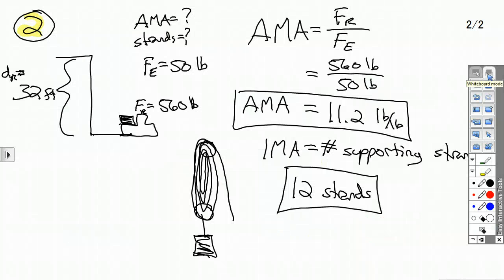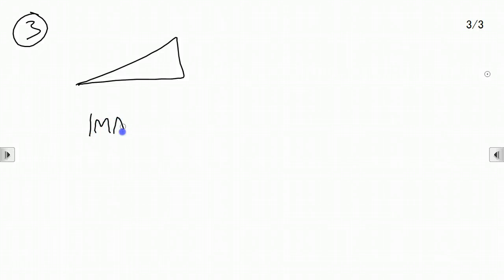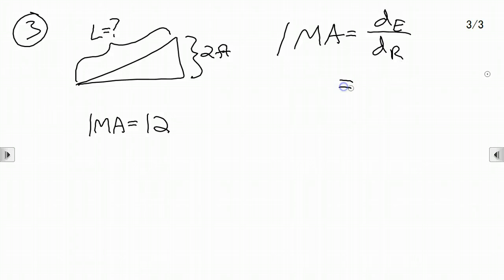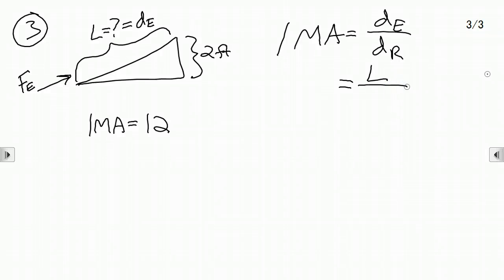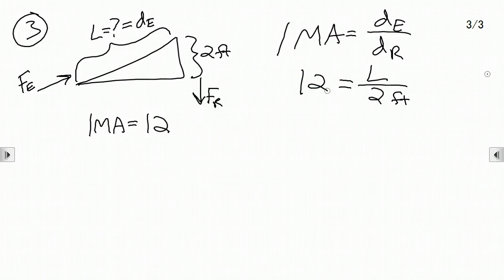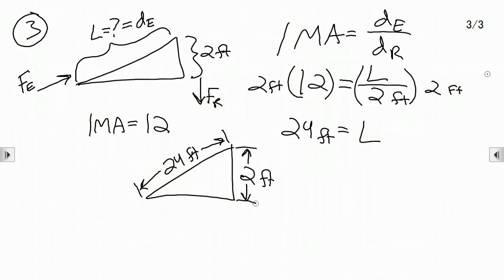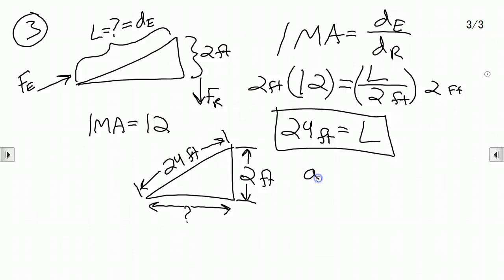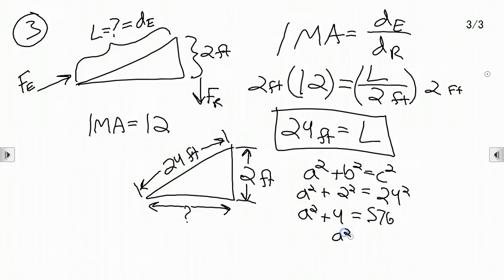POE Midterm Study Guide #3 - Inclined Plane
MA and inclined planes  #3 on the study guide